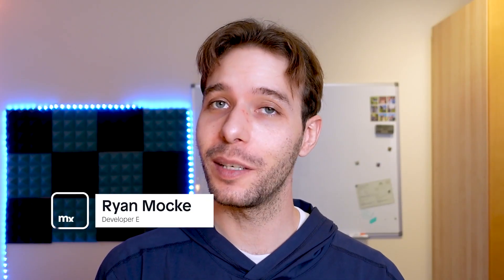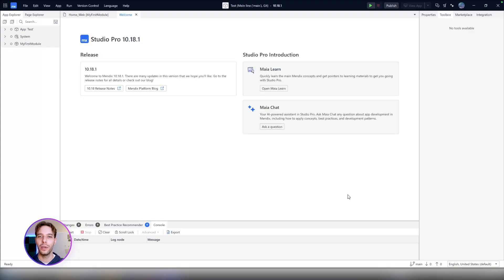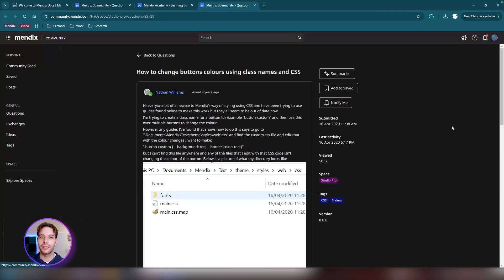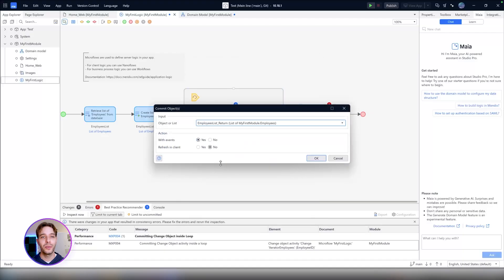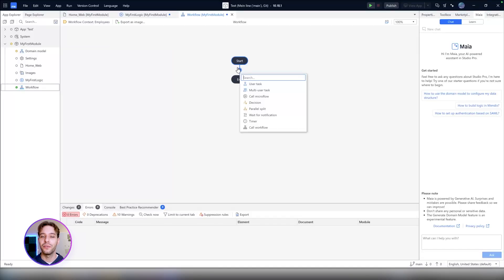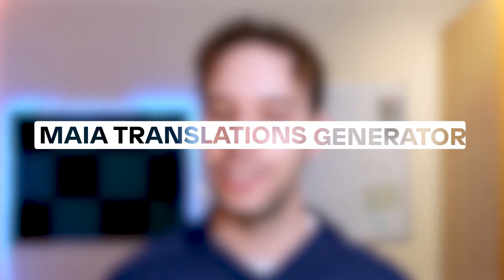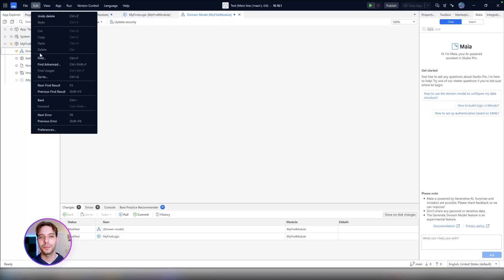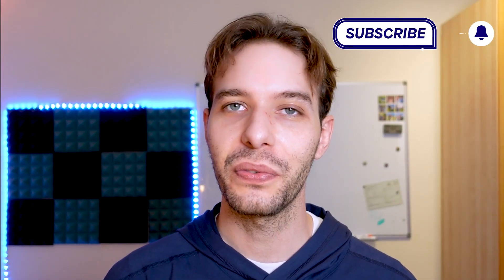Hello Mendix - AI-assisted development with Maia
Get introduced to Maia for smart development. Learn how to access and use Maia's best practice recommender, Maia Logic and Workflow recommenders and the UI recommender. Discover how Maia can generate app language translations, domain models, and of course - Maia chat!
Go beyond getting advice from AI and boost your dev skills with Maia's amazing generation capabilities, and the ultimate peer programmer!

This video covers:
00:00 Intro
00:19 Maia overview
00:58 Guidance with Maia Chat
02:02 Assistance with Maia Recommenders
02:16 Maia Best Practices Recommender
03:10 Maia Logic Recommender
03:53 Maia Workflow Recommender
04:18 Maia UI Recommender
04:42 Generation
05:02 Maia Translations Generator
05:15 Maia in Community
05:38 Maia Domain Model Generator
06:35 Outro